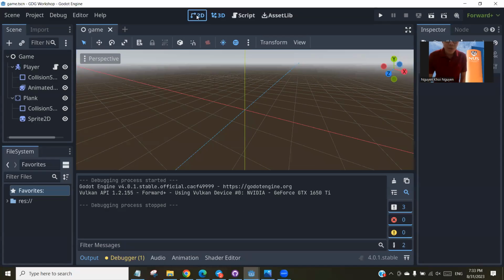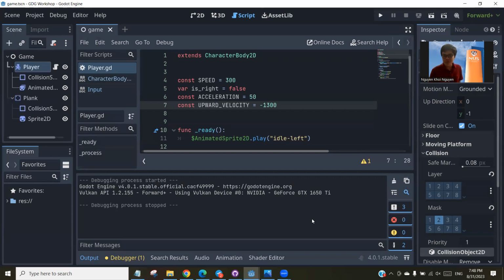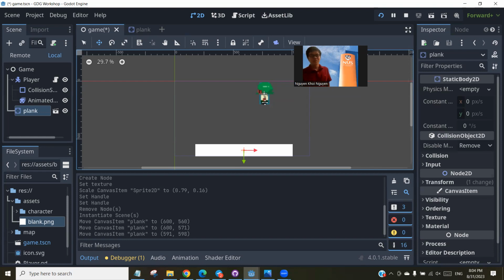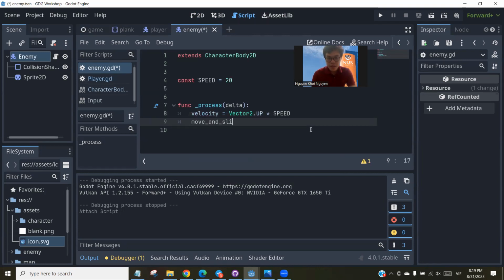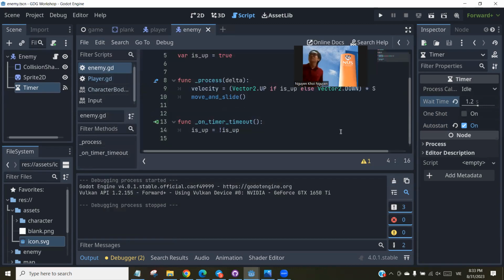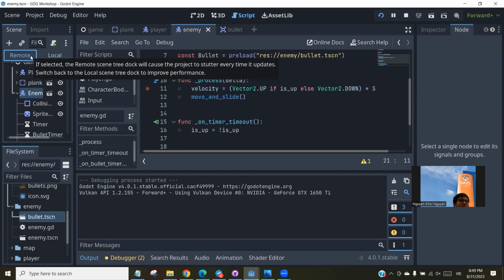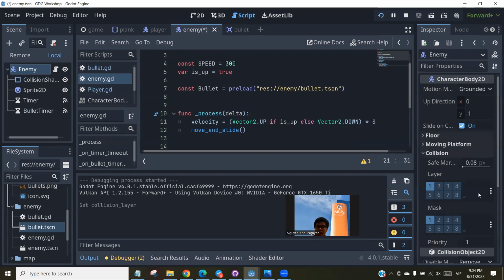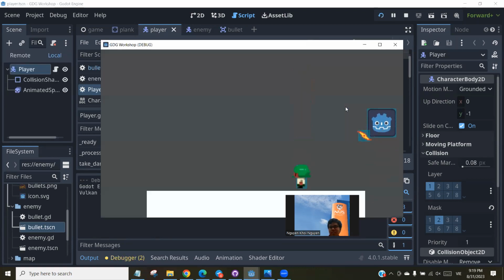[GameStart 2023] Godot Workshop (Week 2)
NUSGDG teaches the basics of the Godot game engine!